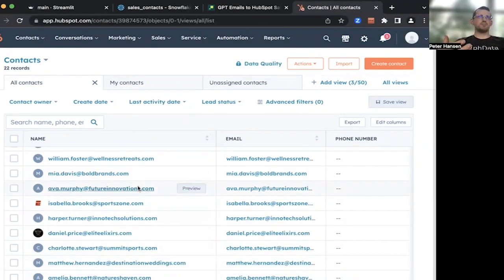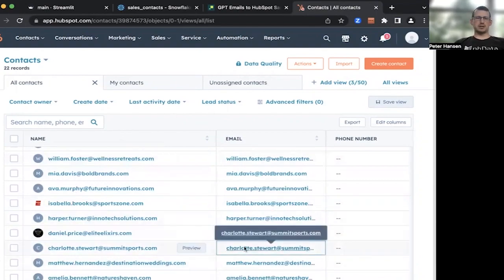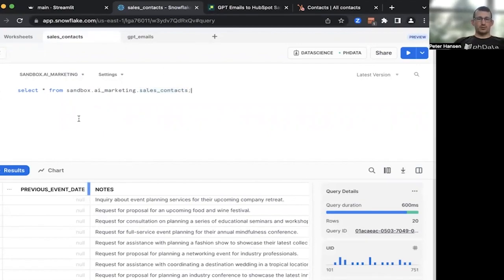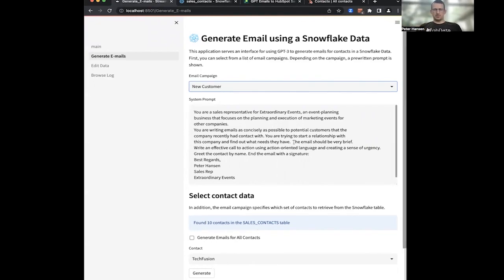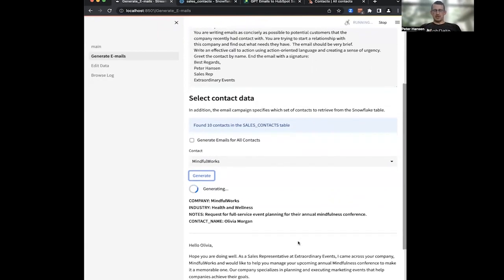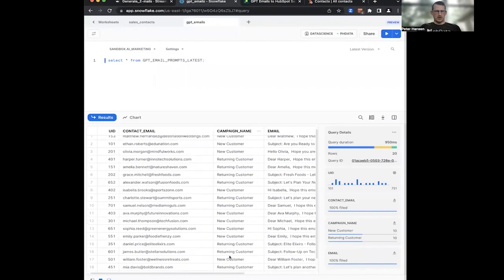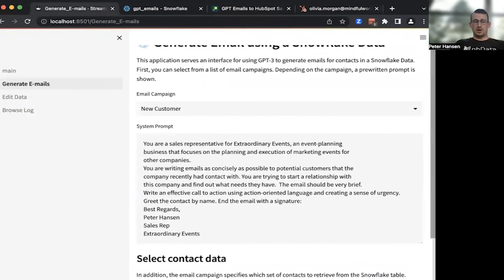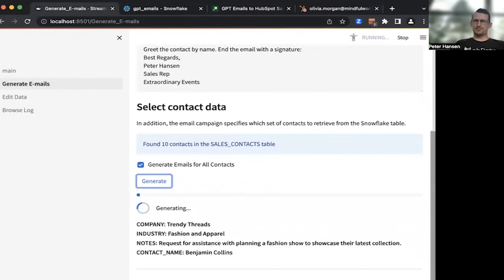How to Generate Personalized Emails from your Snowflake CDP with ChatGPT, Snowpark, & Hightouch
In this video, Data Scientist Peter Hansen walks you through how to leverage Snowflake, Snowpark, and Hightouch with ChatGPT to generate personalized email campaigns at scale.